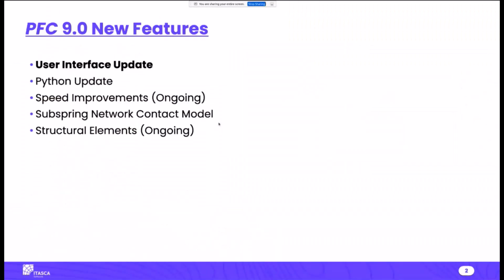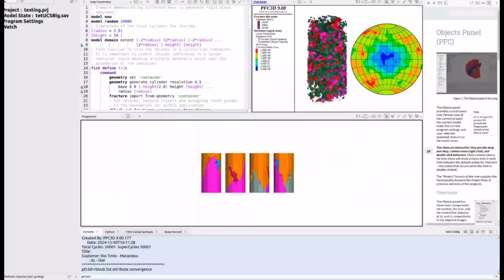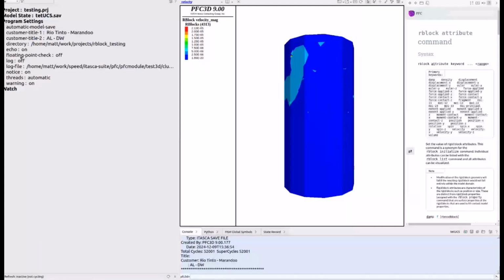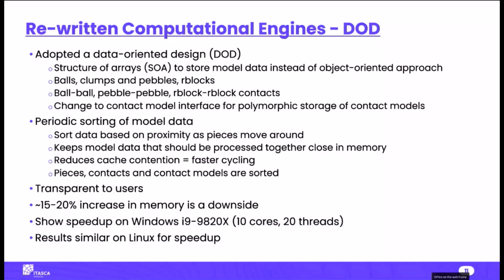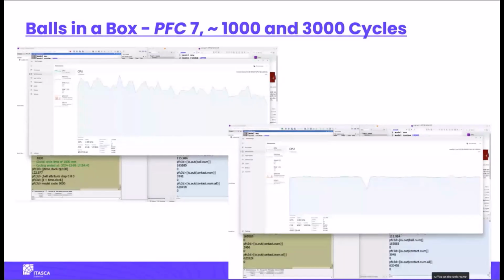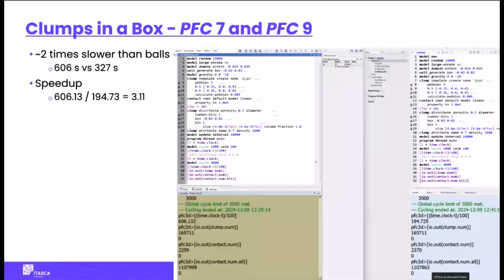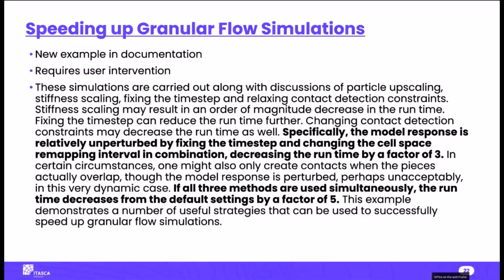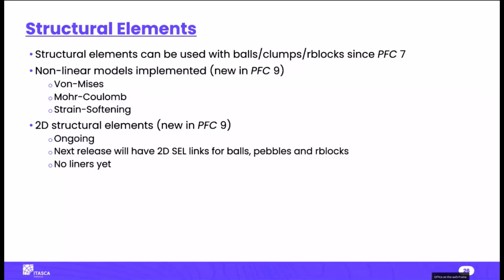WEBINAR: What's New in PFC v9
Dr. Matthew Purvance highlights the latest features and capabilities available in ITASCA's PFC3D and PFC2D software.

New features and capabilities in PFC v9 include:

- New and improved user interface
- Faster solutions and cutting performance
- New contact model
- Improved rigid bonded block modeling (BBM)
- Non-linear structural elements (shells, liners, beams)
- Updated Python version
- New examples
- And more ...